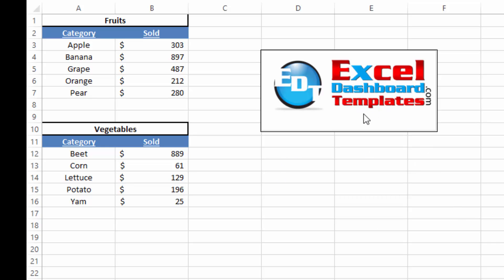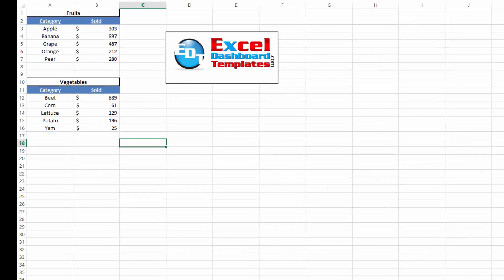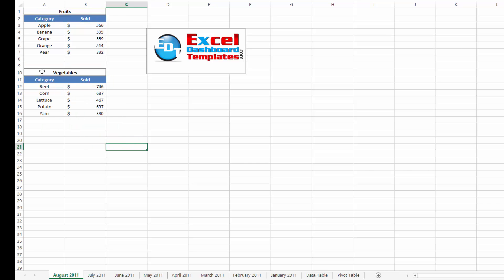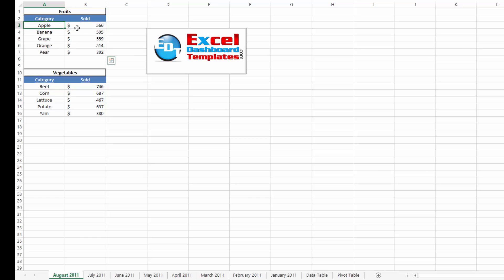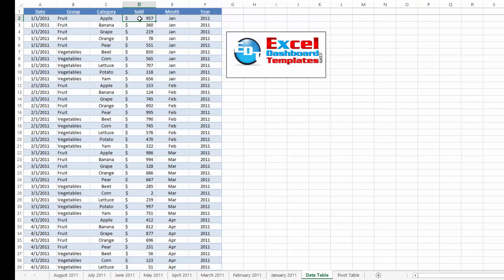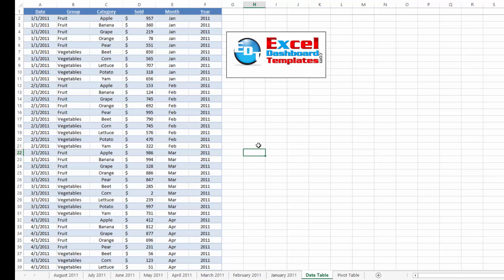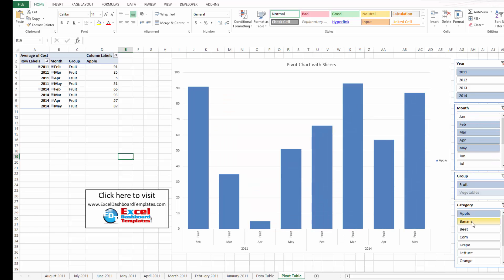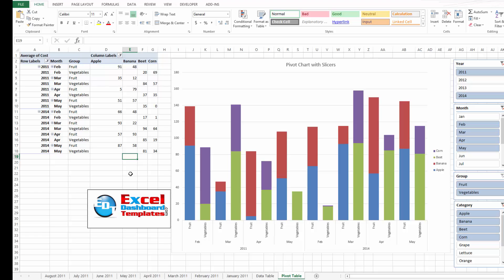Think Like a Database Designer Before Creating an Excel Dashboard Chart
Setting up your data before you begin to design your Excel Dashboard Charts is so important.  Here are some do's and don'ts before you begin.